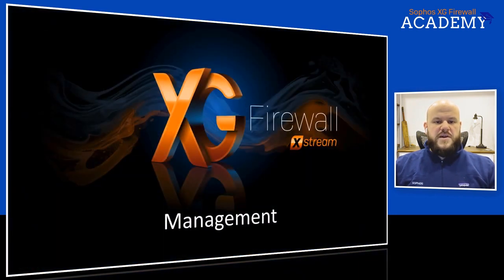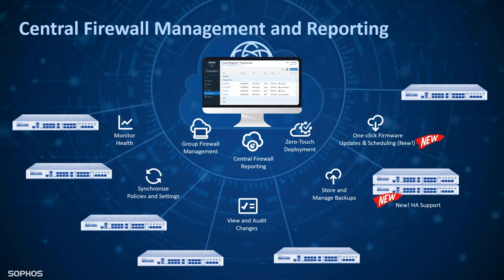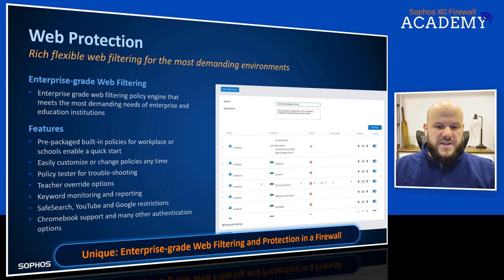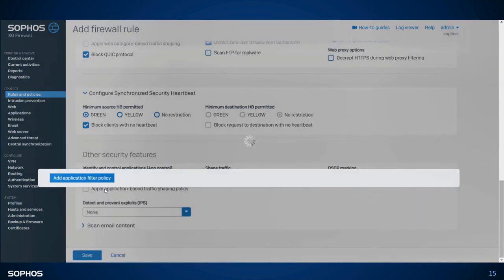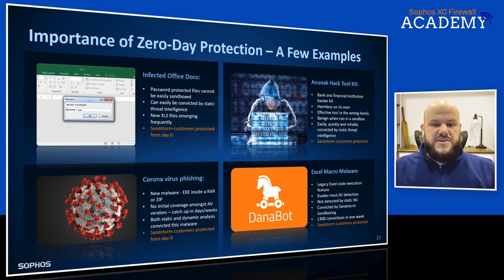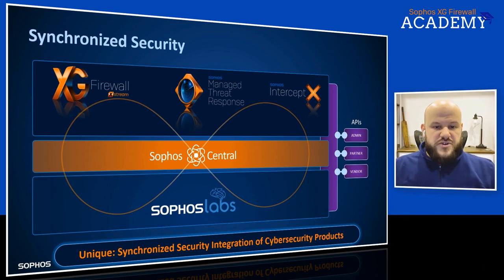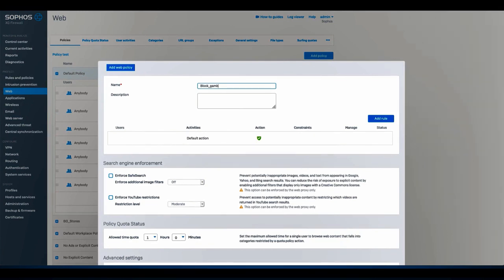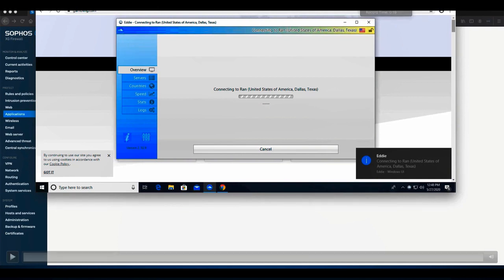Sophos XGS Academy Controlling and Managing Your Environment - Sophos Tech Videos